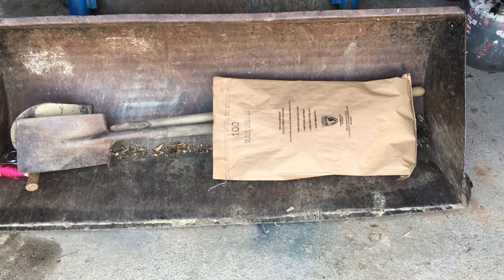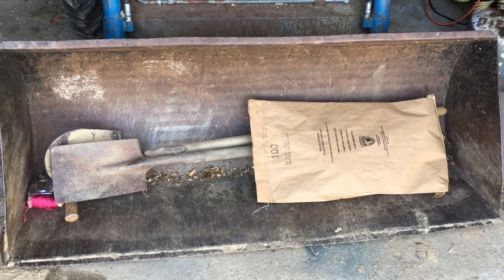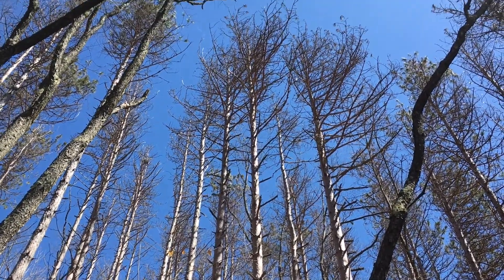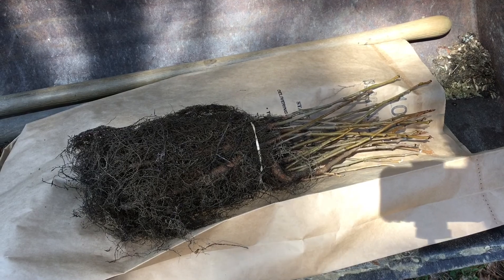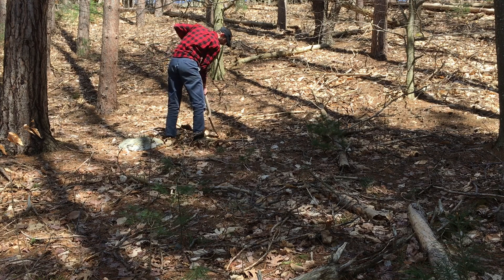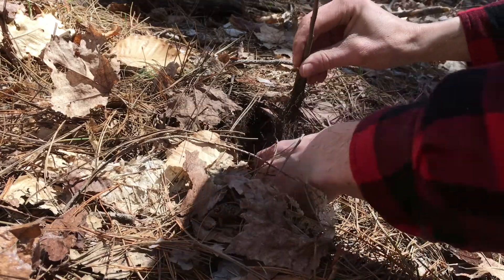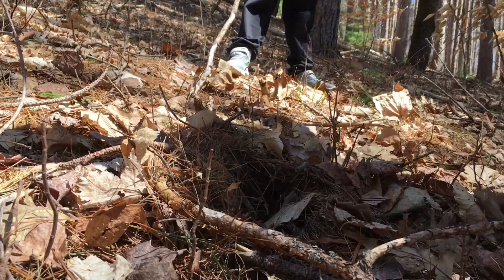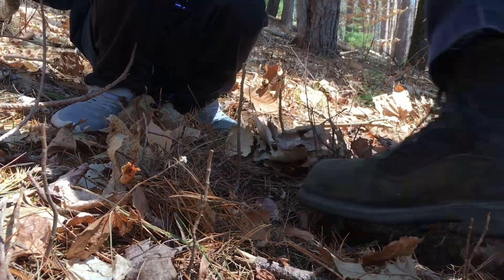Planting Black Walnut Seedlings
Planting Black Walnut seedlings to facilitate some mixed regeneration in an area of dying red pine trees.